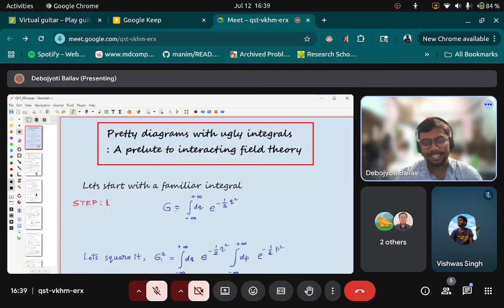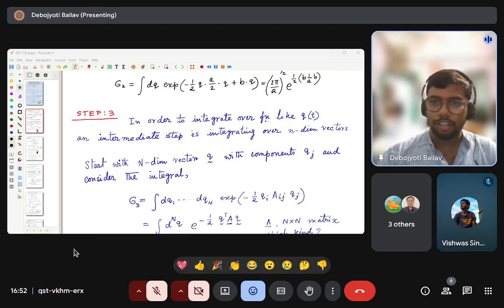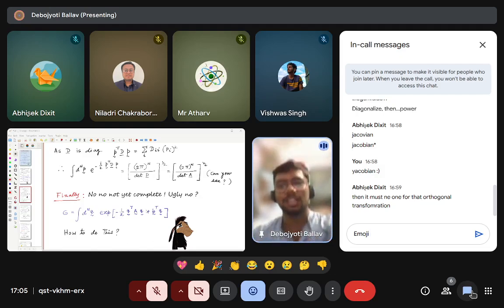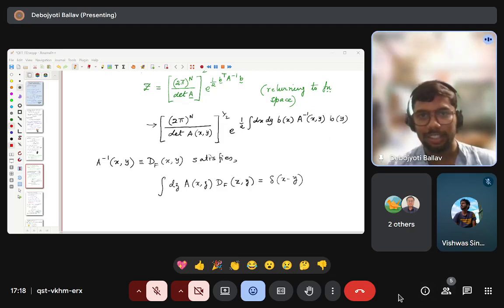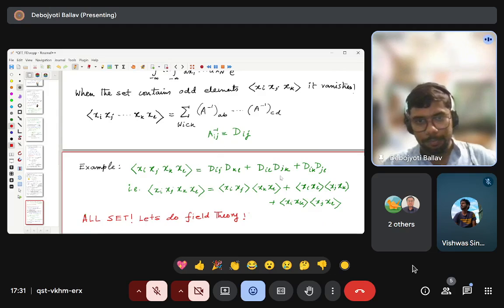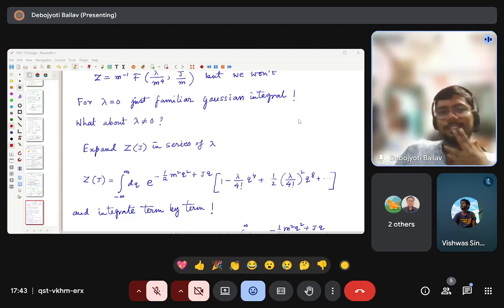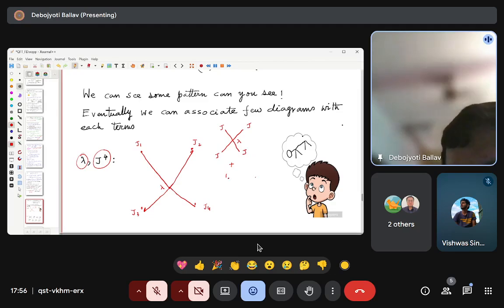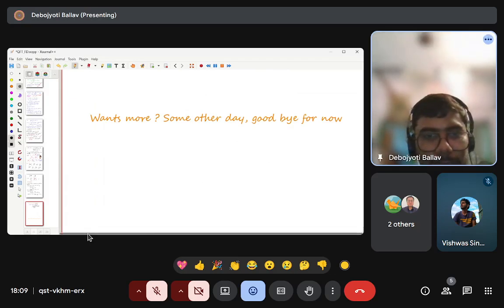Pretty little diagrams with ugly integrals-Debojyoti